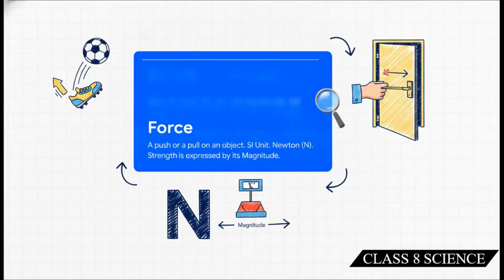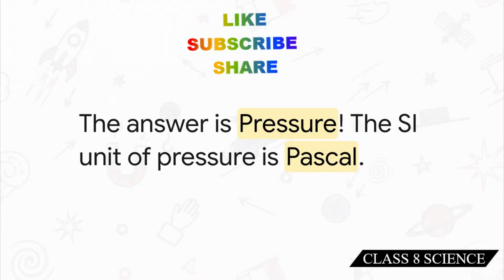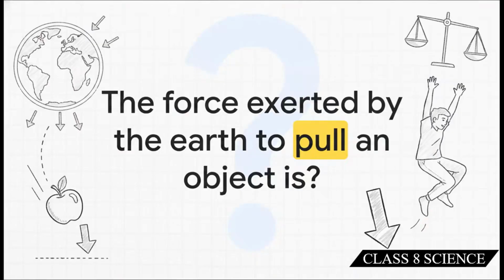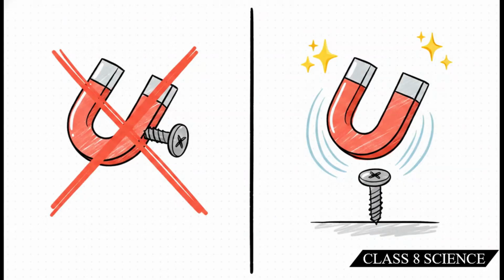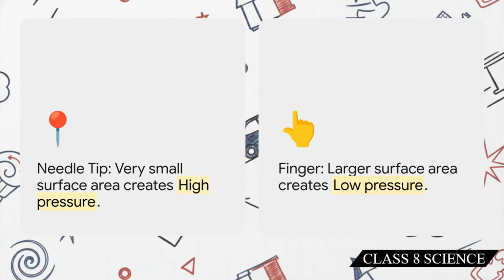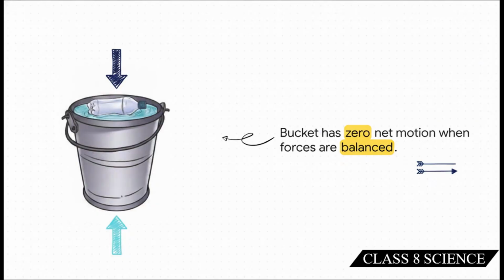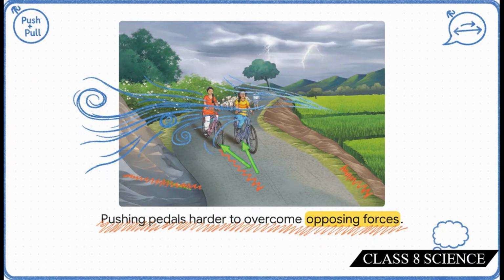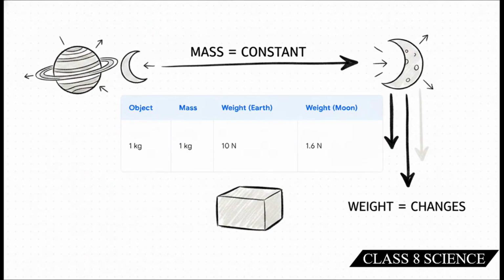Force and Pressure (Important Questions, MCQs, Fill in the Blanks & Concept Overview)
Class 8 Science New NCERT Chapter: Force and Pressure (Important Questions, MCQs, Fill in the Blanks & Concept Overview)

Hey Students! 🎯 Kya aapko Class 8 Science ka 'Force' chapter tough lagta hai? Is short and engaging video mein humne pure chapter ke sabhi important topics aur textbook questions ko cover kiya hai bilkul easy language mein!

Chapters covered in this video:
0:00 - Introduction & Hook
0:45 - What is Force? (Desi Examples)
1:30 - Contact vs Non-Contact Forces
2:15 - Concept of Pressure & Gravity
3:00 - Important MCQs & Fill in the blanks
4:00 - Short & Long Answer Questions
4:45 - Video Wrap Up & Special Gift!

📥 Download Free Chapter Notes & Imp Questions PDF: [INSERT LINK HERE]

If you found this video helpful, please:
👍 LIKE this video to support free education!